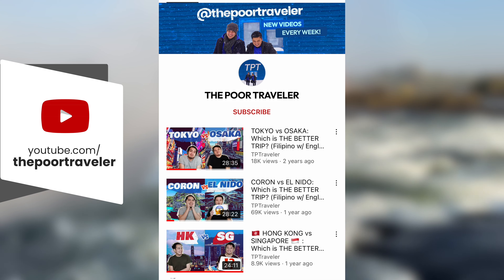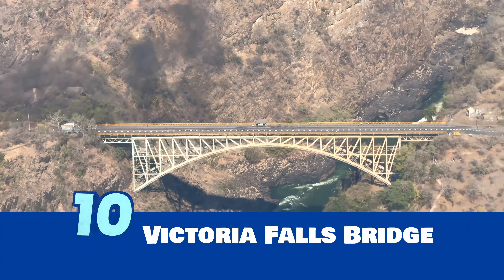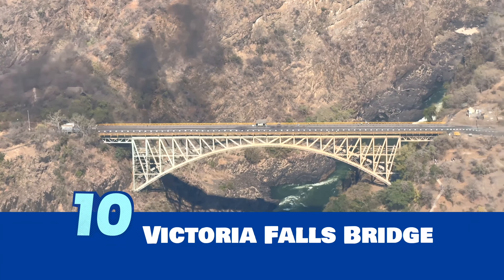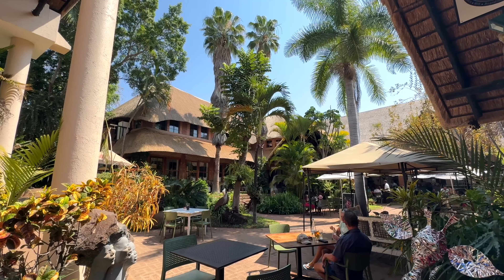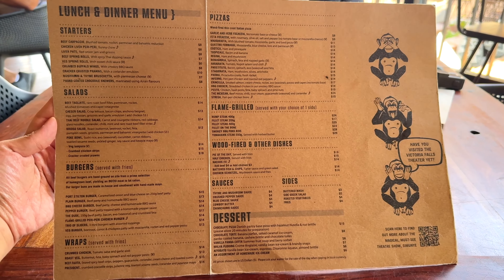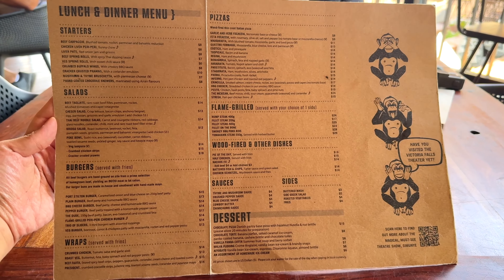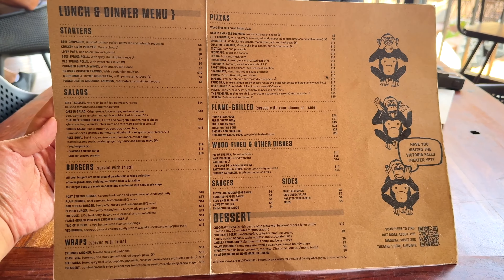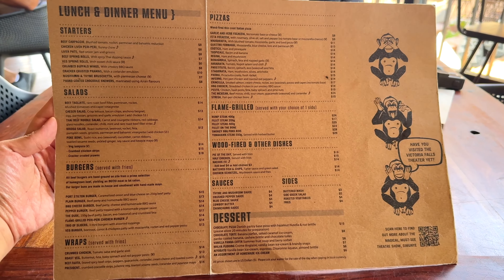Top 10 Things to Do in VICTORIA FALLS (Zimbabwe, Zambia) • The Poor Traveler English (Africa)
Victoria Falls, one of the Seven Natural Wonders of the World for a reason. But there’s more to it than its famous cascades. There is a LOT to do here! Some of them are budget-friendly, some are on the expensive side. And we’ve tried most of them so if you have limited time or budget, we hope this video could help you decide which ones to prioritize in your itinerary and which ones to save up for. Note that we’re not ranking them based on how wondrous or significant they are, but by how much we enjoyed them.

How to Get a ZAMBIA eVISA and ZIMBABWE eVISA

Best Things to Do in Victoria Falls (Written version)

CHAPTERS:

00:00 Intro
01:57 Victoria Falls Bridge
03:33 Victoria Falls Town Tour
07:06 Monde Village
09:09 Elecrew Elephant Sanctuary
10:14 Safari Game Drives
11:15 Lookout Cafe, Zipline and Gorge Swing
14:10 Victoria Falls
16:23 Flights of Angels Helicopter Tour
18:22 Zambezi River Sunset Cruise
19:54 Devil's Pool (Livingstone Island)
22:25 How to Explore Victoria Falls